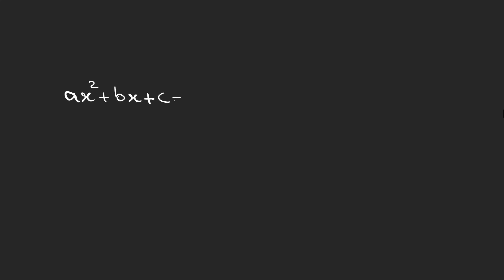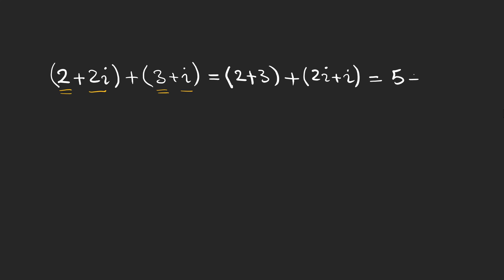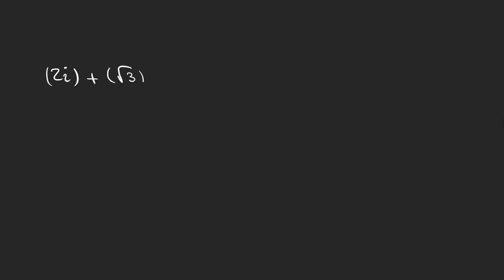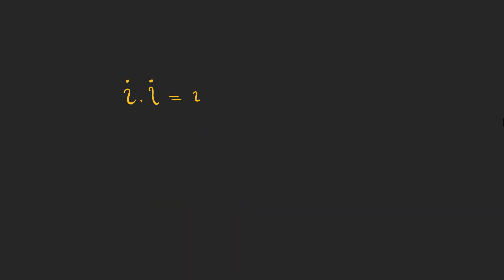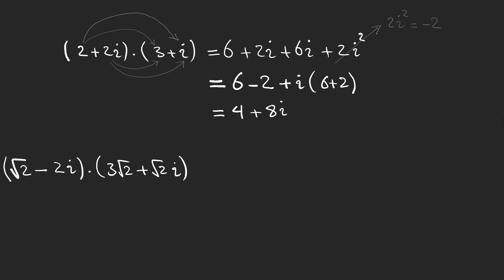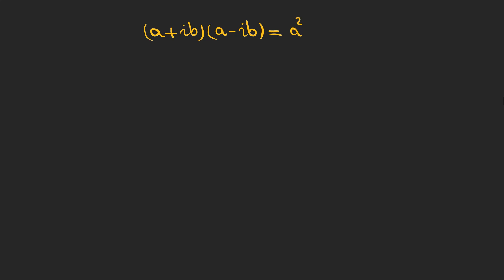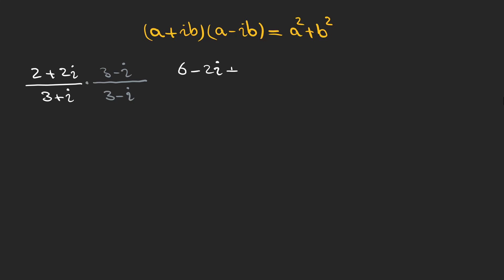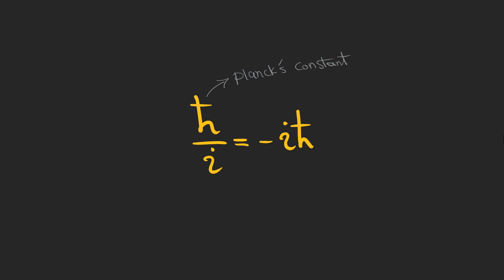Complex Numbers | Basic Operations (Addition, Subtraction, Multiplication, and Division)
In this video we add, subtract, multiply, and divide complex numbers to see different basic operations with them. Addition and subtraction are quite the same and for multiplication and division we need to know some important properties that you can see in the examples. For example, i squared is minus one which is a real number.
The important thing about complex numbers is that we can write them in a way that the real and the imaginary parts are clear. It gives us the ability to easily graph them as you will see how in the next video.

00:00 Complex numbers
00:55 Adding and subtracting complex numbers
03:23 Multiplying complex numbers
05:04 Dividing complex numbers